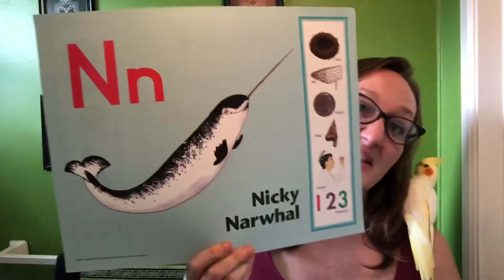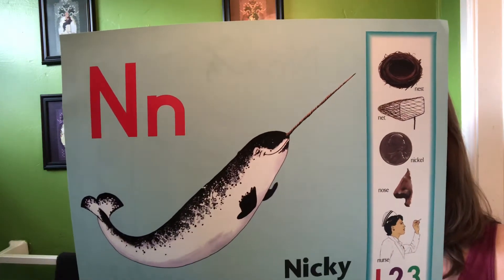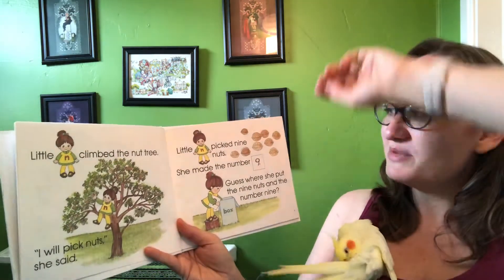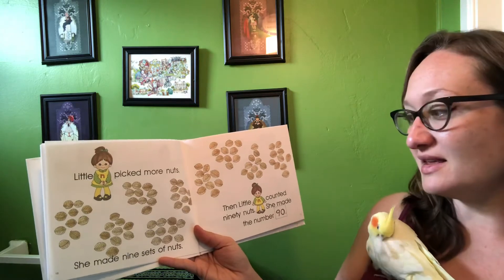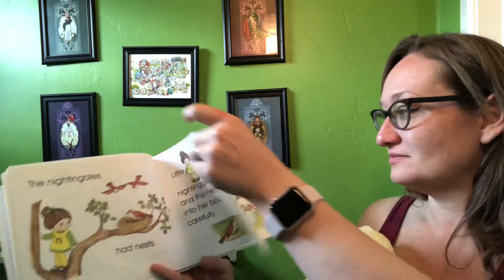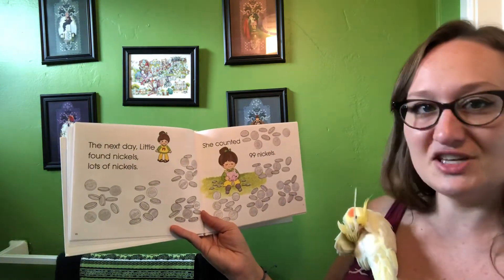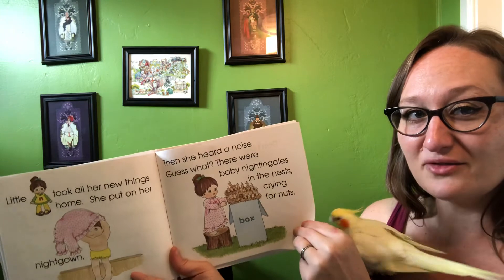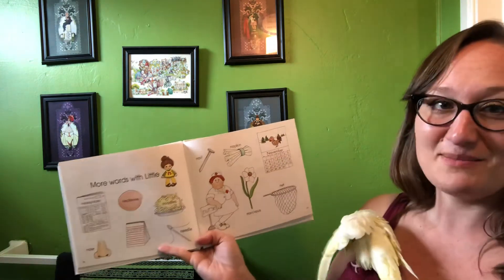Letter N review